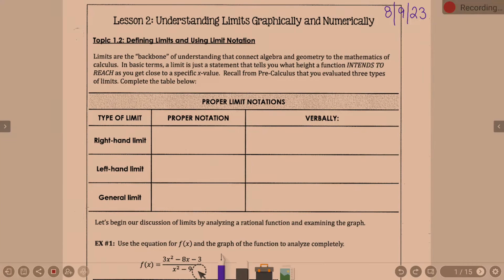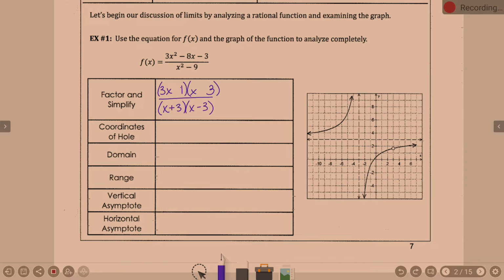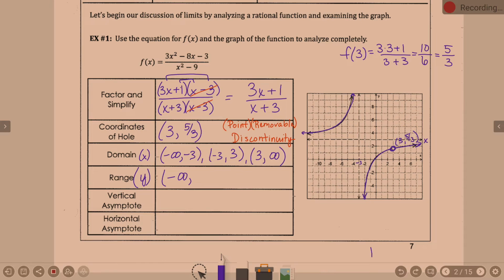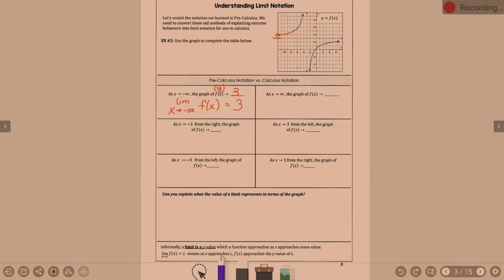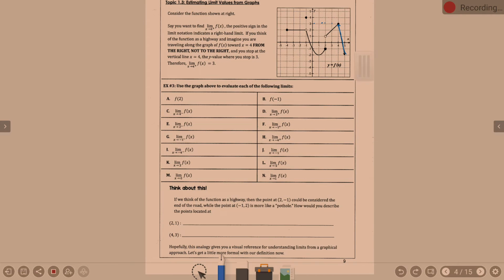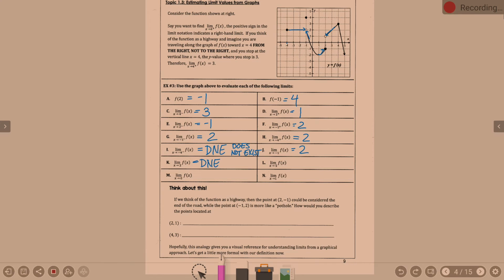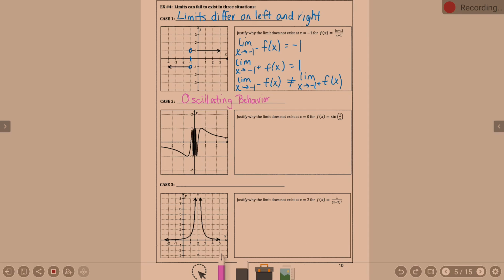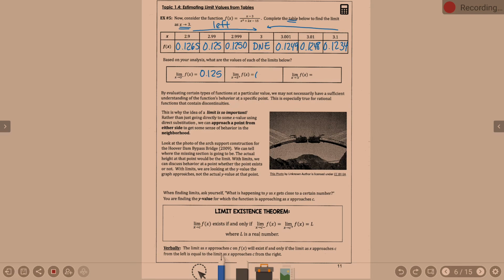AP Lesson 1 2